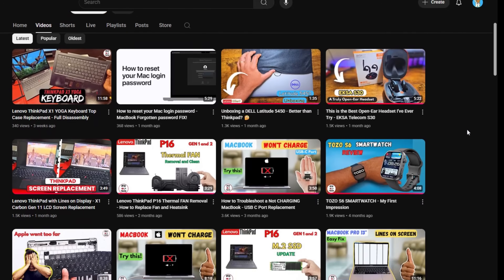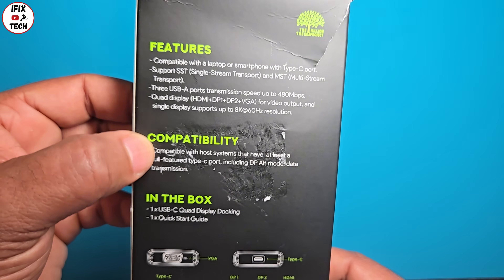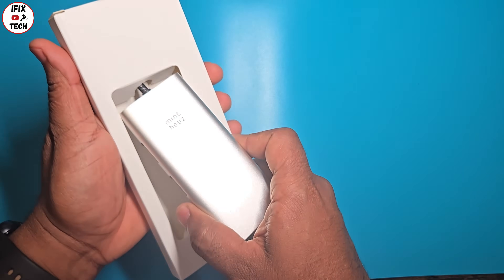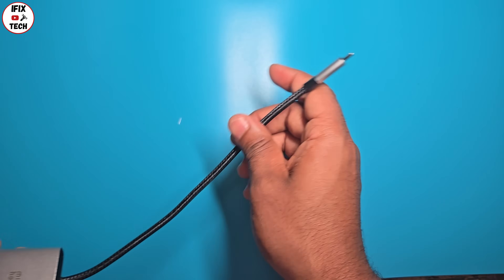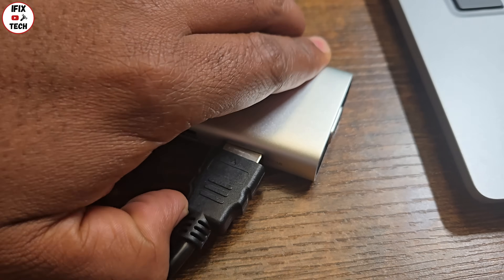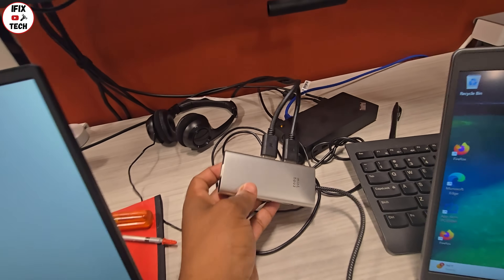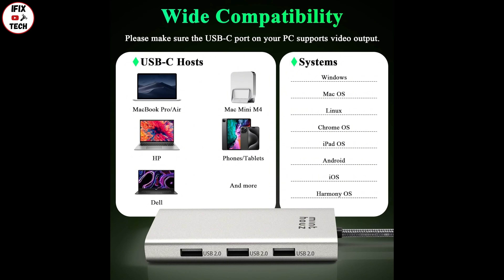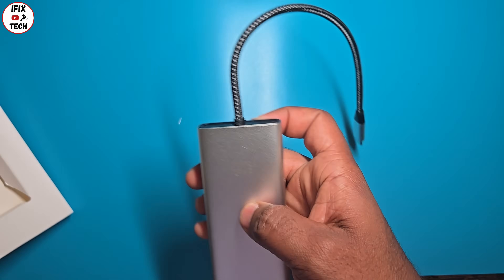This Docking Station can Take FOUR 8K Displays 😯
🔌 Minthouz 7-in-1 USB-C Docking Station Review  Quad Display Power in Your Pocket 💻
In this video, I review the Minthouz 7-in-1 USB-C Docking Station—a compact yet powerful hub designed for professionals, creators, and multitaskers. With support for up to four displays and wide device compatibility, this docking station is a game-changer for anyone looking to expand their workspace without the bulk.

⚙️ What’s Inside:
– Dual 8K DisplayPort + 4K HDMI + VGA for quad display setups
– 3× USB 2.0 ports for peripherals like keyboards, mice, and flash drives
– Plug-and-play USB dongle for seamless connectivity
– Compatible with MacBook Pro/Air, iPad Pro, iMac, ThinkPad, and more
– Sleek, travel-friendly design with no external power required

🎯 Why It’s Worth It:
Whether you're working remotely, editing videos, or presenting on the go, this docking station delivers reliable performance and flexibility in a minimalist form.

🚨  Social  🚨